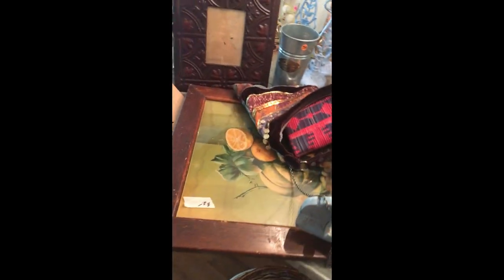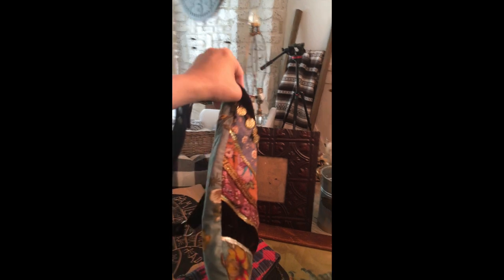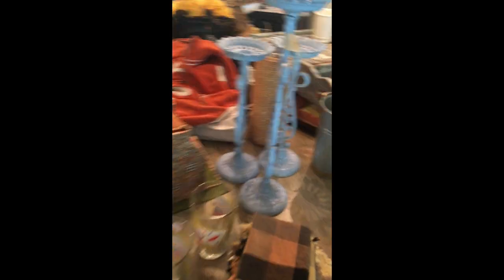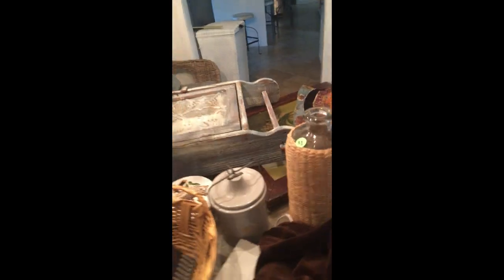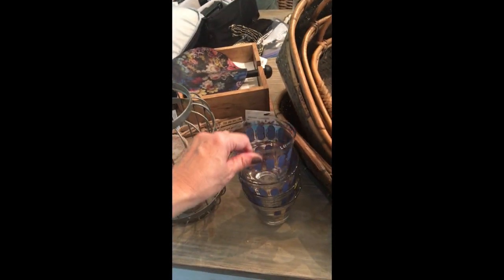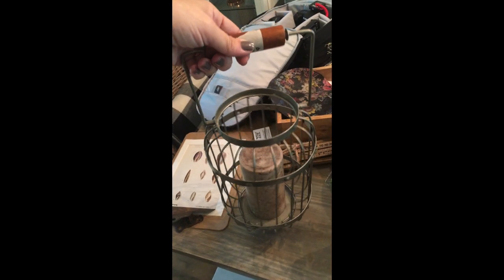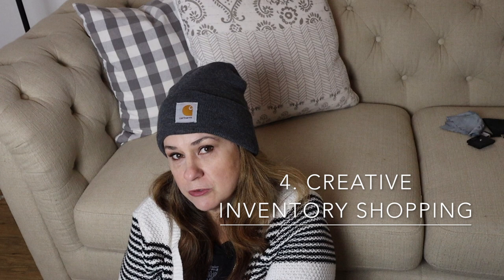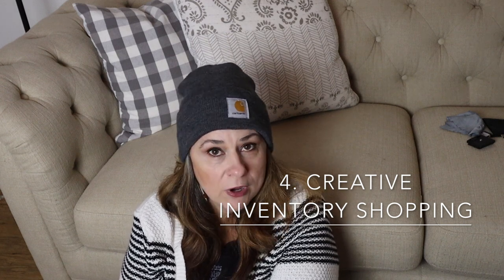How To- Flea Market Business + Thrift Haul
Have you thought about how to start a Flea Market business but not sure where to start?                                                                      Over the years, I've thrifted and flipped for extra cash at Flea Market booths as well as online. I've always been profitable and it's how I stayed home to homeschool my kids for 19 years!
So today I'm sharing 5 tips for Flea Market business newbies, to help you get started. Plus, I'm showing you a recent thrift haul to stock my booth.